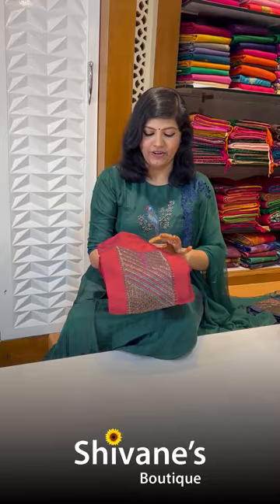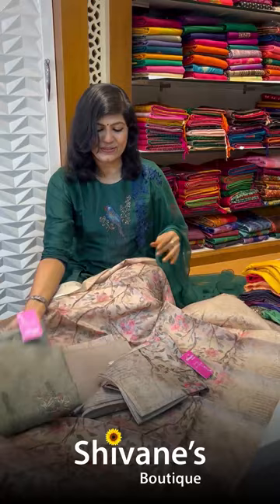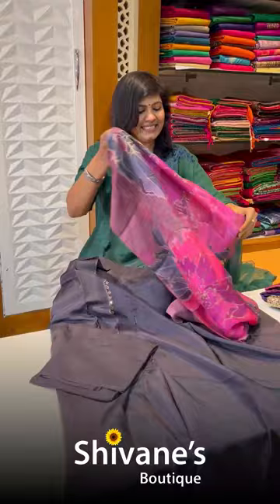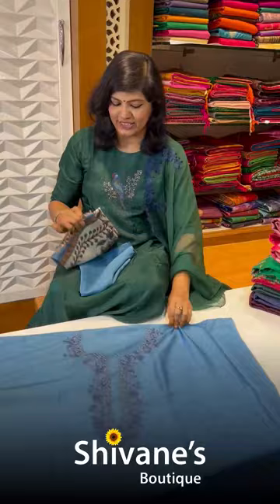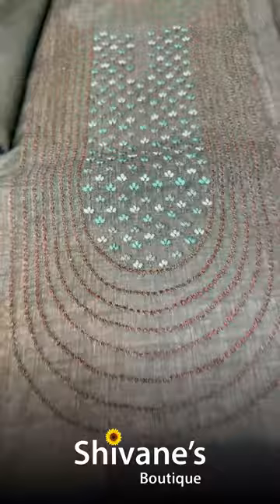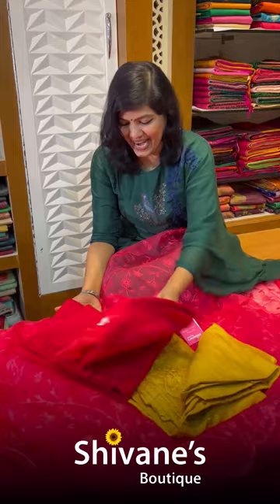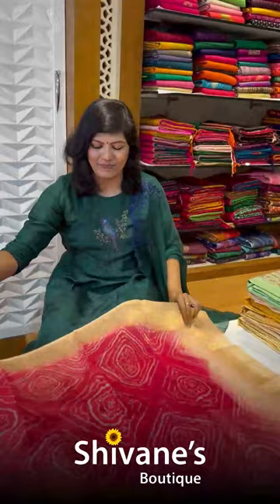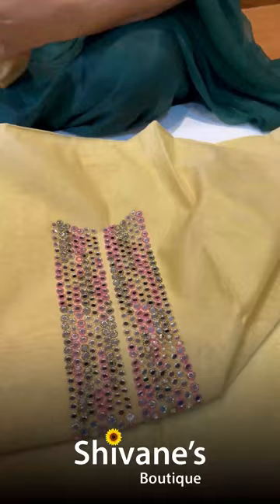𝐄𝐱𝐜𝐥𝐮𝐬𝐢𝐯𝐞 𝐇𝐚𝐧𝐝 𝐖𝐨𝐫𝐤 𝐒𝐚𝐥𝐰𝐚𝐫 𝐌𝐚𝐭𝐞𝐫𝐢𝐚𝐥𝐬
Check out our amazingly comfortable and elegant collection of 𝐄𝐱𝐜𝐥𝐮𝐬𝐢𝐯𝐞 𝐇𝐚𝐧

Check out our amazingly comfortable and elegant collection of 𝐄𝐱𝐜𝐥𝐮𝐬𝐢𝐯𝐞 𝐇𝐚𝐧𝐝 𝐖𝐨𝐫𝐤 𝐒𝐚𝐥𝐰𝐚𝐫 𝐌𝐚𝐭𝐞𝐫𝐢𝐚𝐥𝐬.